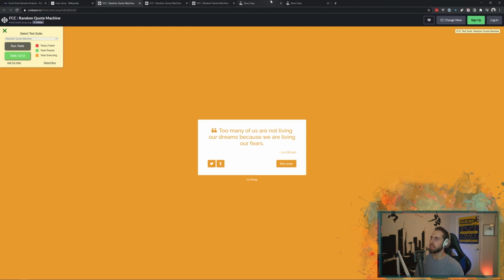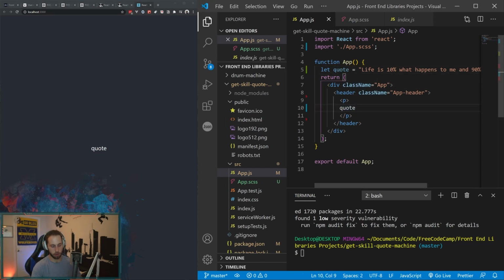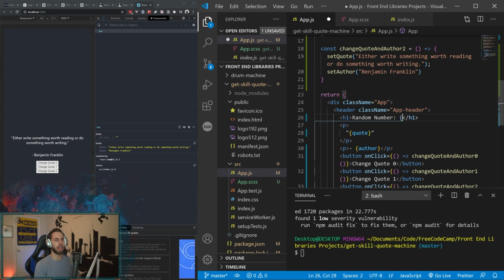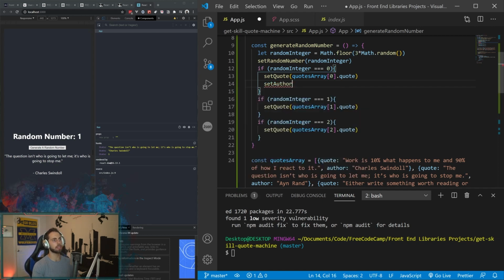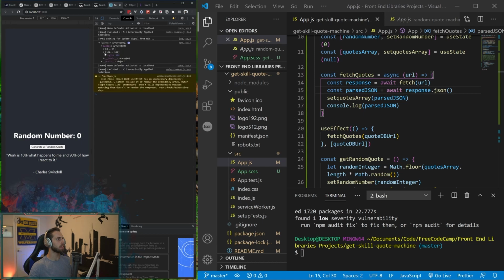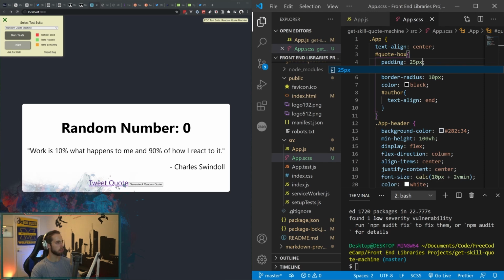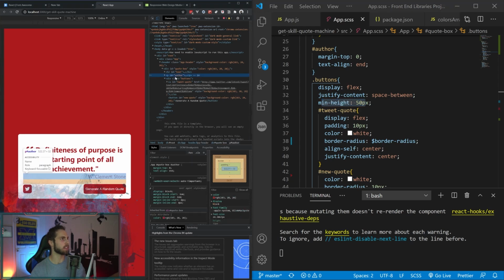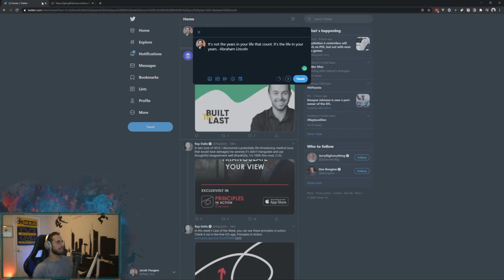FULL Beginner's FreeCodeCamp Project - Random Quote Machine w/ React | Get Skill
In this project, we code a random quote machine using the react from FreeCodeCamp.com's front end developer certification. This is a full project walkthrough that is perfect for beginners to get introduced to react.js and deploy to the web. You can code right along with me and I assume that you know nothing about react.js

Timestamps:
0:00 - Project Demo
1:21 - Project Requirements
3:00 - Create-react-app setup/react intro
8:00 - SASS setup
10:20 - What is react doing under the hood?
11:40 - Starting by displaying a variable
13:00 - Displaying the author
14:00 - State and changing the quote with a button
19:46 - Applying state to author
22:30 - Adding a thrid quote
24:20 - Adding a random number generator
28:49 - Displaying a random quote
31:17 - Making it easy to add more quotes with an array
34:25 - Changing our array to include authors
38:12 - Allowing an arbitrary number of quotes
40:08 - Adding quotes
43:14 - Fetching and parsing JSON Data
51:14 - Testing Our App
53:03 - Getting Tweet Button Working
58:53 - Adding styling to boxes
1:02:45 - Adding a random background-color
1:07:44 - Styling buttons
1:09:41 - Using FontAwesome for twitter icon
1:13:02 - My Current CSS Workflow
1:18:19 - Deploying to Github Pages
1:21:50 - Cleaning Up App
1:24:44 - Build Summary